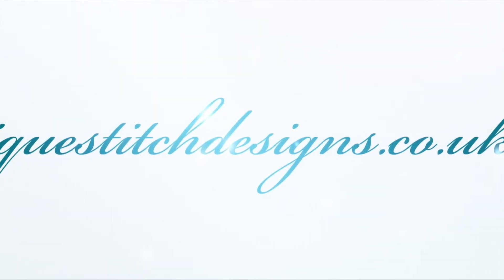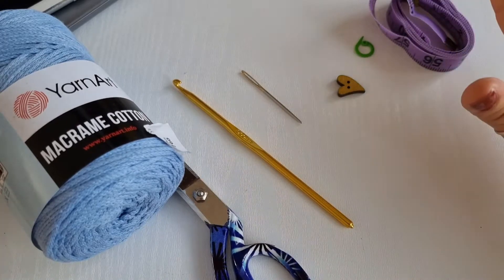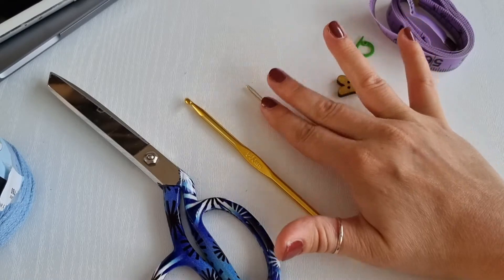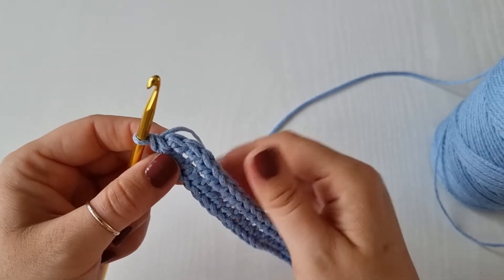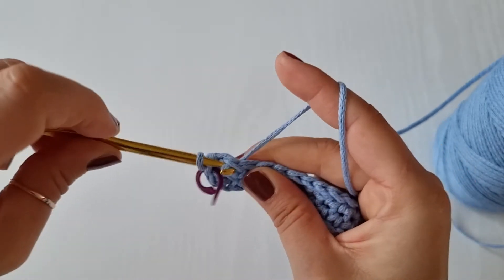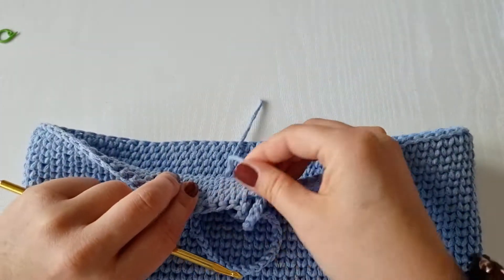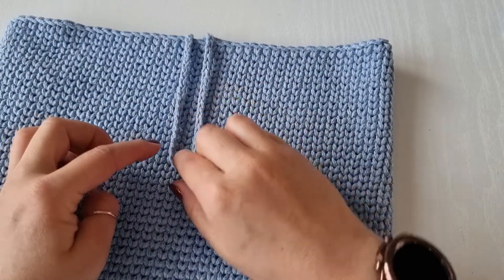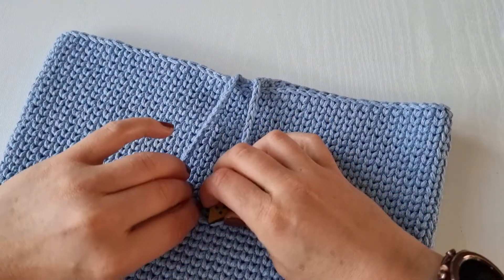Left Handed Crochet How to Crochet Case / Bag for Beginners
Hi All!
Wellcome back .Today I will show you how to crochet this amazing case.This Case can be used for many projects. Laptop , mobile, I Pad ,handbag or book case.Simple and very Unique.I used macrame  cord, but you can also use any yarn you like.